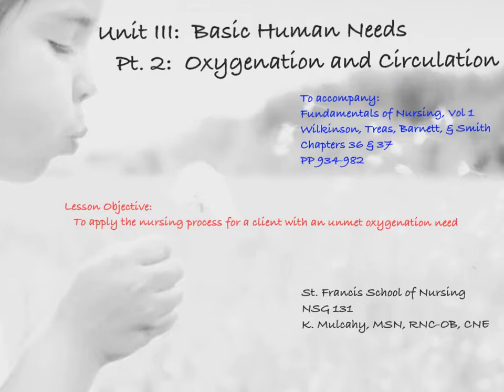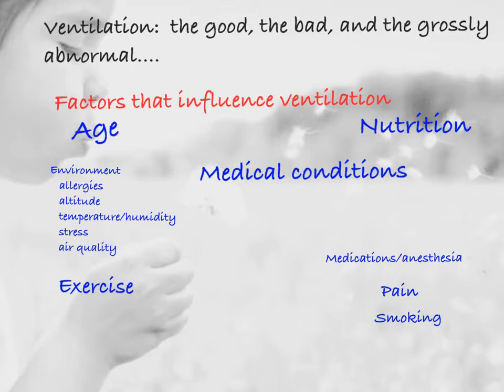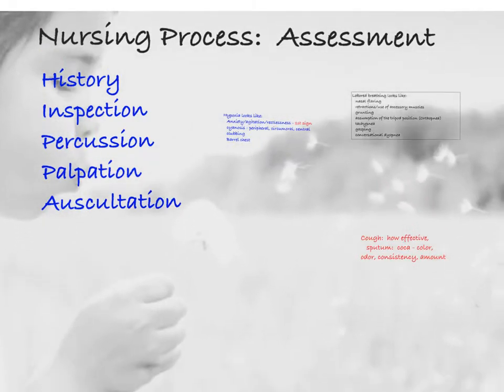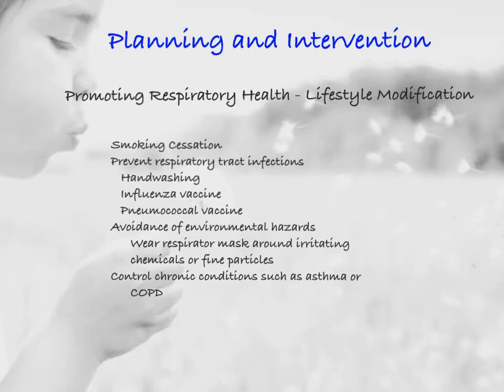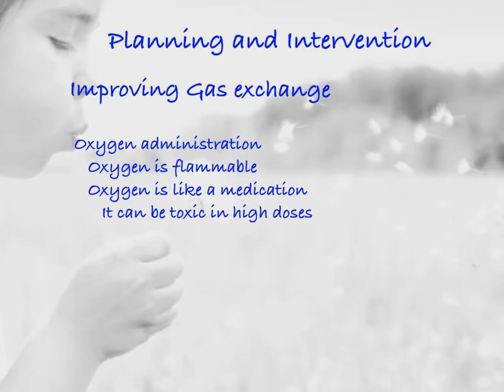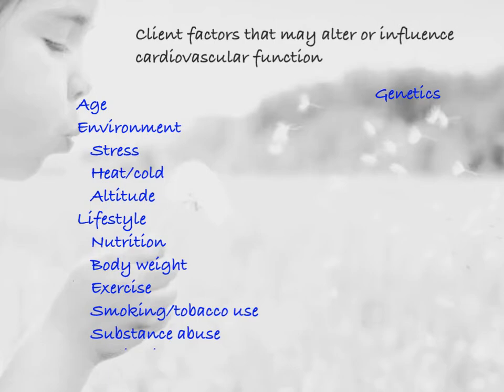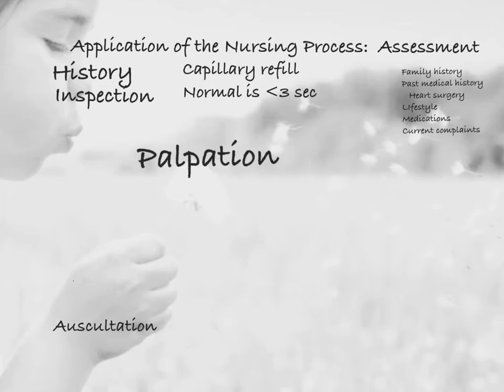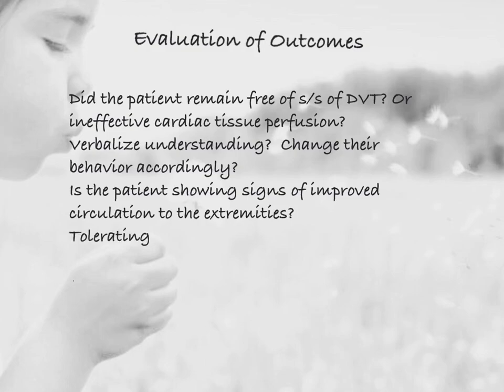Unit III oxygenation&circulation